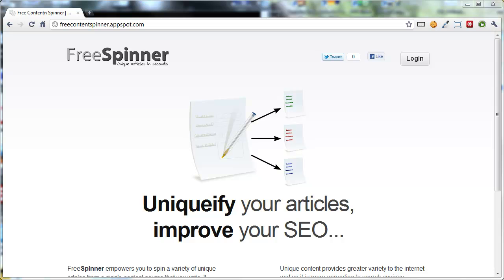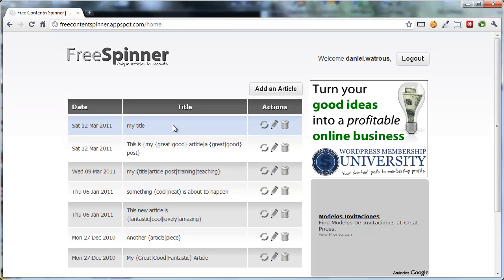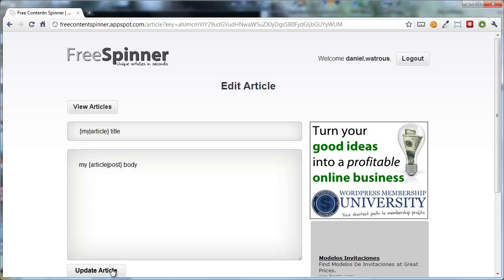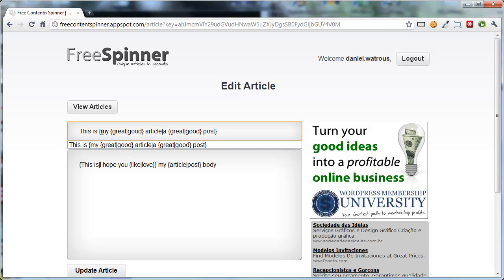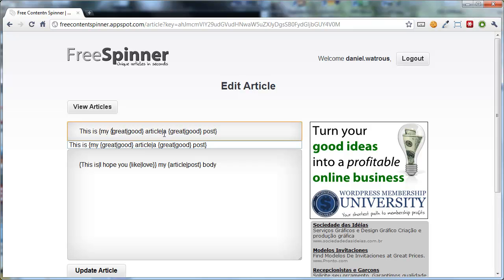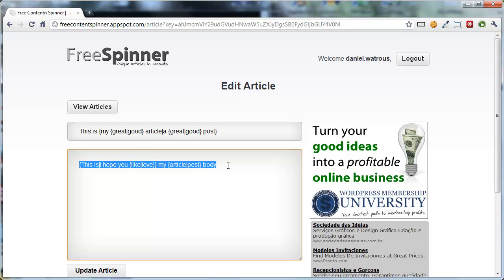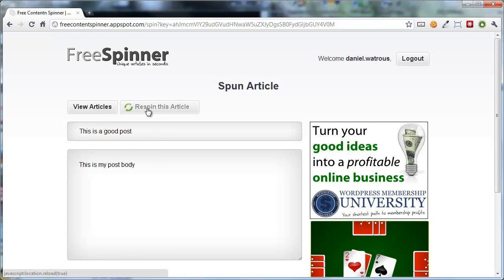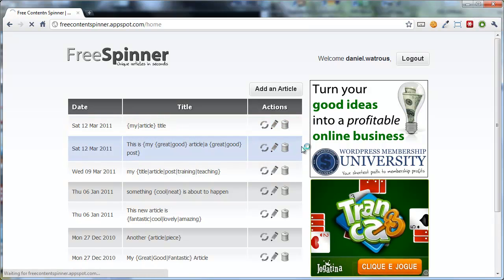Free Content Spinner Tutorial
This short video shows you how to create hundreds (or thousands) of unique articles from a single source of content using the Free Content Spinner service.